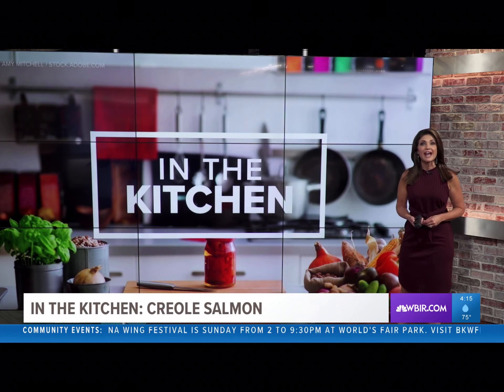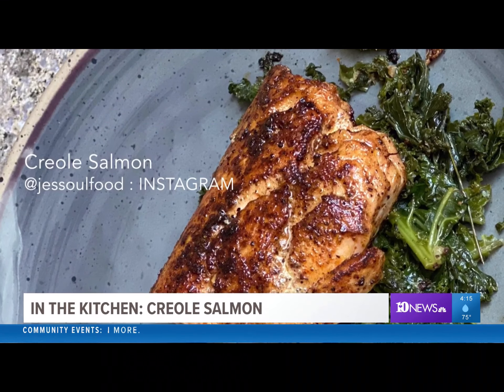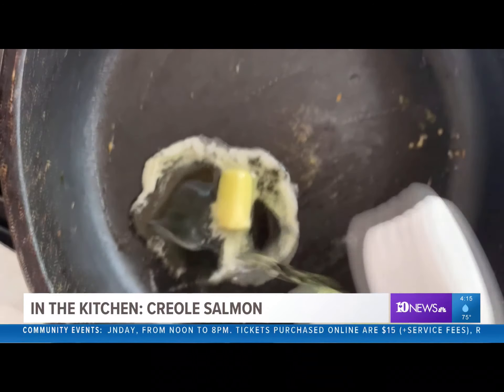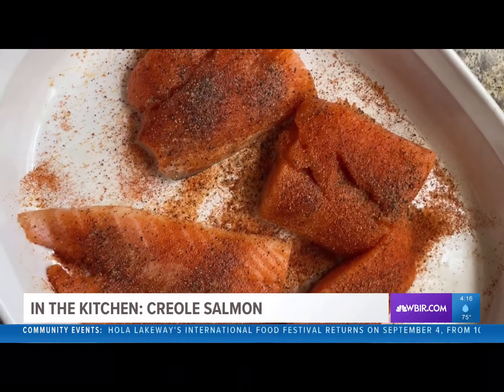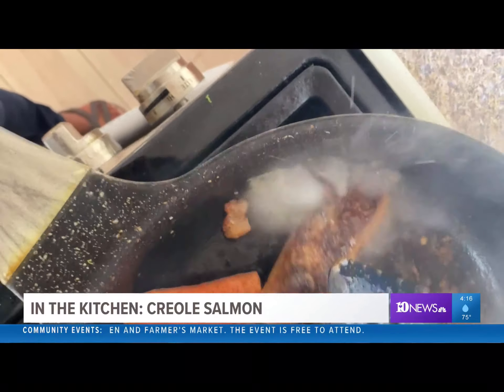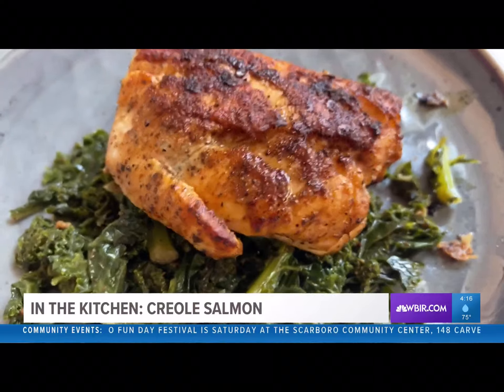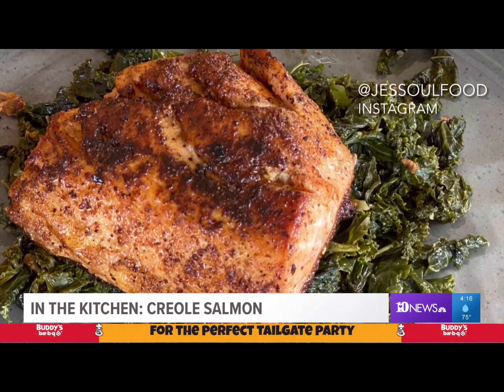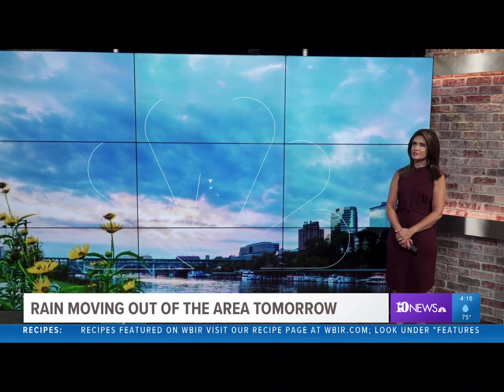Creole style Salmon